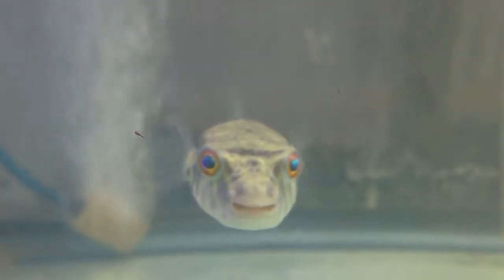All About the Fahaka Puffer - Gerber's Tropical Fish